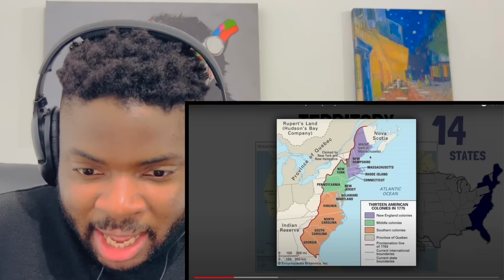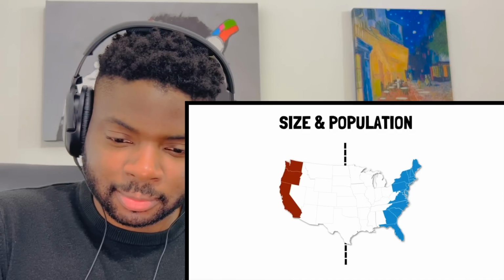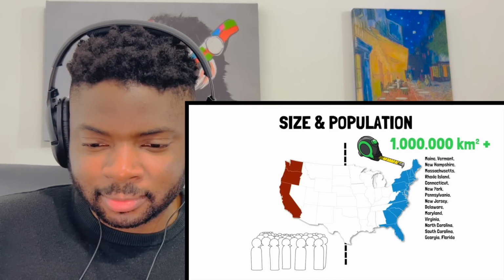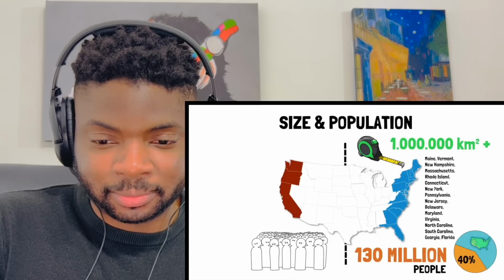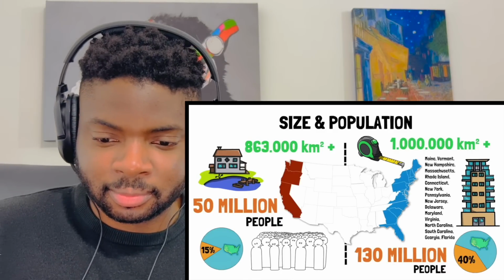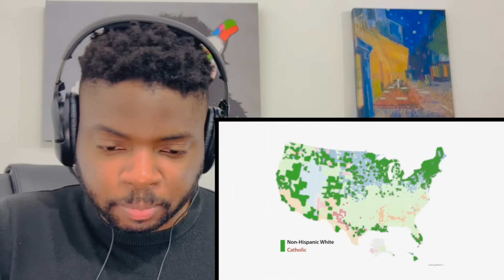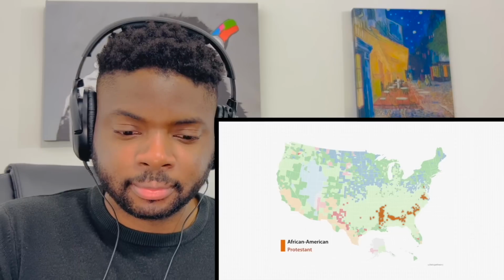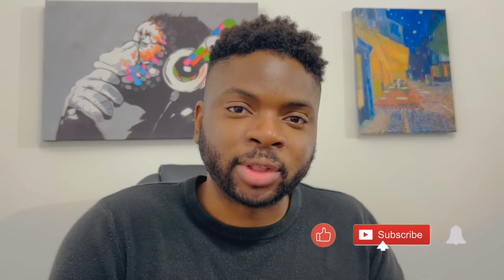🇬🇧BRIT Reacts To HOW DO THE EAST COAST & WEST COAST COMPARE?!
Hi everyone, I’m Kabir and welcome to another episode of Kabir Considers! In this video I’m going React To HOW DO THE EAST COAST & WEST COAST COMPARE?!

Kabir Considers
Hornchurch
RM12 9JG
United Kingdom